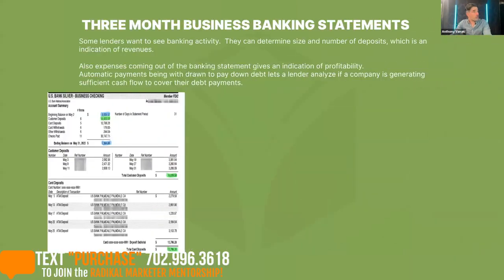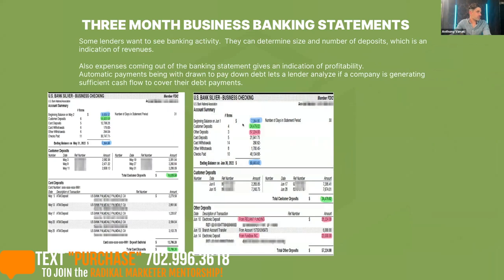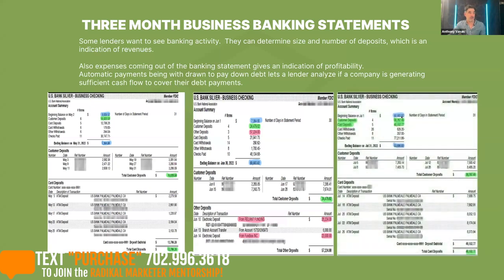GET $150K in BUSINESS FUNDING UNDER 90 DAYS using THIS STRATEGY!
Radikal Hughes also known as the Radikal Marketer teams up with Anthony Vanaki from Deliver Capital to show you how to UTILIZE the BUSINESS BANK STATEMENT FUNDING STRATEGY to get EASY APPROVALS of $150k LESS THAN 90 Days!!

In future videos, Radikal Marketer will go over the BEST NO PG BUSINESS CREDIT CARDS, the BEST NO PG BUSINESS LOANS, and the BEST NO PG BUSINESS LINES OF CREDIT!!  Also, learn the SECRETS in BUILDING BUSINESS CREDIT FAST!! Learn  HOW TO PROPERLY SET UP YOUR BUSINESS ENTITY or NEW LLC so you can BUILD BUSINESS CREDIT FAST and get MASSIVE BUSINESS FUNDING!  Learn the complete guide to the business credit tier system to build business credit in under 30 days!

Check out previous videos where Radikal Marker and Irv Offical team up to show you HOW TO PROPERLY SET UP YOUR BUSINESS ENTITY or NEW LLC so you can BUILD BUSINESS CREDIT FAST and get MASSIVE BUSINESS FUNDING!  Learn also how you can get BUSINESS FUNDING and how to get BUSINESS LOAN for a BRAND NEW BUSINESS with NO REVENUE!

Watch other Radika lMarketer videos, where Radikal Hughes REVEALS the BEST NAVY FEDERAL CREDIT UNION BUSINESS CREDIT PRODUCTS such as REAL ESTATE COMMERCIAL LOANS, BUSINESS CREDIT CARDS, BUSINESS LOANS & BUSINESS LINE OF CREDIT (BLOC)!

Also, Learn how you can get HIGH-LIMIT CREDIT CARDS with CHASE BANK with NO HARD PULL and NO CREDIT CHECK by just using this SOFT PULL CREDIT CARD REALLOCATION STRATEGY!!

Learn how to get approved for a business line of credit and learn how to build a business credit line In 3 days!  Also, learn how To Get Business funding for small businesses & Self Employed
Business lines of credit provide you quick access to capital.  Also known as a BLOC, it’s a flexible form of financing that businesses can access as needed. Every business needs cash on hand to deal with unexpected challenges or expenses.

If you're new to starting a business, you may want to know what it's like to get approved for a business line of credit, but it's actually possible to build business credit fast and I'll teach you how to get approved in 24 hours!  In future videos, I'll expose credit card hacks and business credit like the Ryan Pineda and Irv Pineda podcast that was seen on the Wealthy Way Podcast!

THE BEST BUSINESS CREDIT CARDS from CHASE, TRUIST & PNC are HUGE BUSINESS HACKS!   Also, look into NAVY FEDERAL BUSINESS CREDIT CARDS to get BEST BUSINESS CREDIT CARDS for BAD CREDIT!

Radikal Hughes also known as the Radikal Marketer REVEALS the BEST HIGH-LIMIT CREDIT CARDS, BEST HELOCS, BEST PERSONAL LOANS (STATED INCOME) & BEST PERSONAL LINE OF CREDIT and the BEST CREDIT UNIONS of 2024